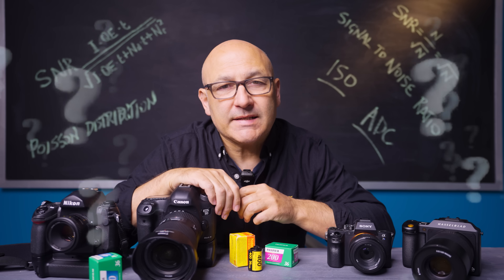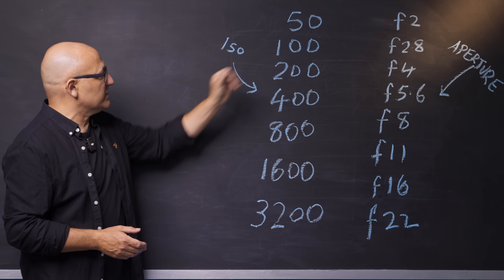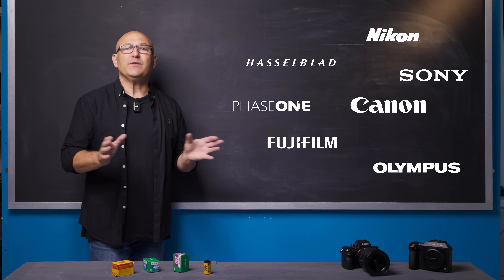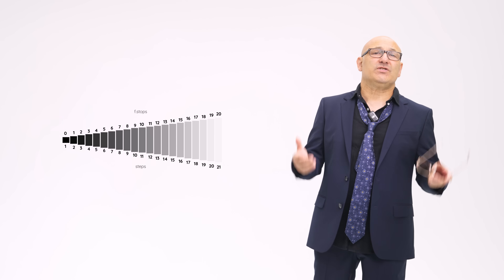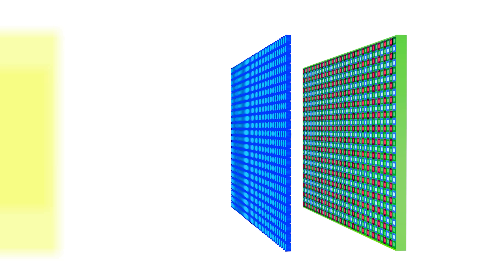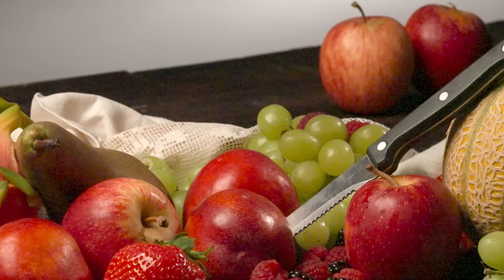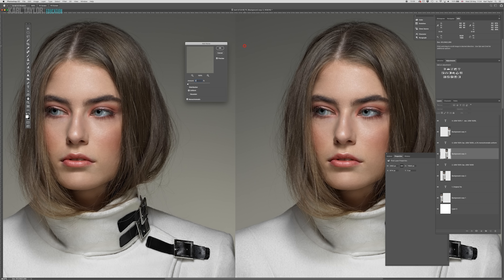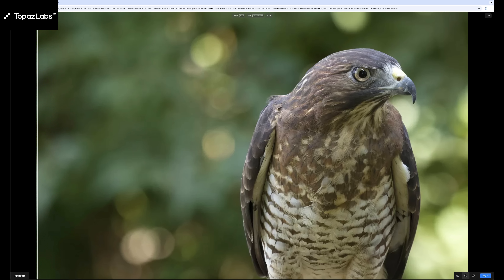ISO in Photography: The Truth Nobody Explains Properly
Confused about ISO? Wondering why one camera has a “native ISO” of 100 while another starts at 160? Not sure how far you can push your ISO before your images fall apart? You’re not alone, ISO is one of the most misunderstood camera settings in photography.

In this in-depth episode, professional photographer Karl Taylor breaks down ISO once and for all. From its film origins to modern digital sensors, you’ll learn what ISO really is, how amplification works, why noise appears in your images, and the surprising truth about “optimal ISO.”

Inside, you’ll discover:
✅ What native ISO really means (and why it differs by camera)
✅ The truth about high ISO noise and dynamic range loss
✅ Dual ISO sensors explained - why they’re different
✅ When noise is a problem… and when it can actually help
✅ Why light, not ISO, is still the biggest factor in image quality

Whether you’re a beginner trying to master exposure or a seasoned creative chasing perfect image quality, this video gives you practical, professional insight that will change how you think about ISO forever.

Chapters:

00:00 -- The Big ISO Question
What is “optimal ISO,” and why do different cameras have different native settings?

00:44 -- ISO Origins: Film to Digital
A quick look back at film sensitivity and how it shaped today’s ISO scale.

02:38 -- Native ISO and Sensor Truths
Why your camera’s base ISO matters and what’s really happening under the hood.

05:19 -- Where Noise Really Comes From
The different types of digital noise, how they’re created, and how amplification affects your images.

07:38 -- High ISO, Dual ISO & Modern Tech
How sensor design, bigger pixels, and dual ISO circuits change the game for low-light shooting.

12:45 -- The Real Key to Better Images
Why lighting skills, not ISO, are what truly separate great photographers from the rest.